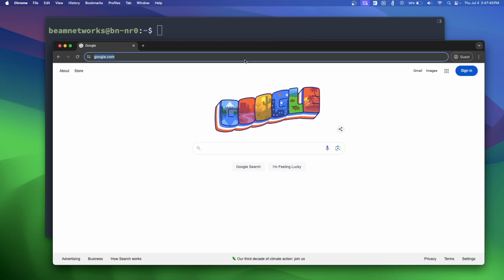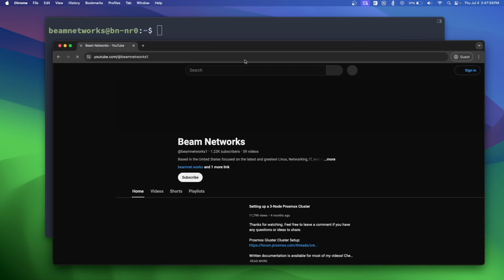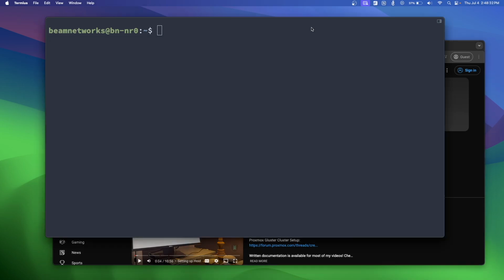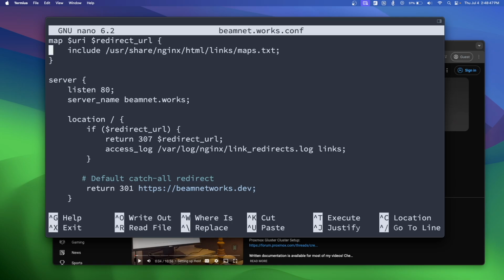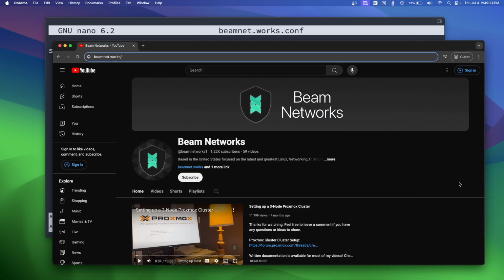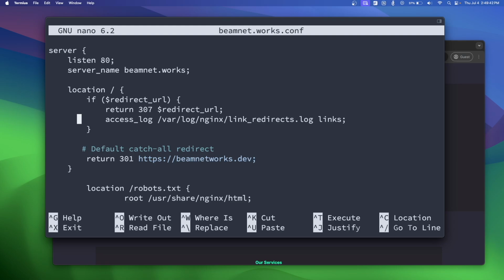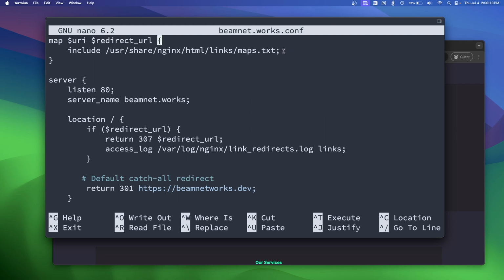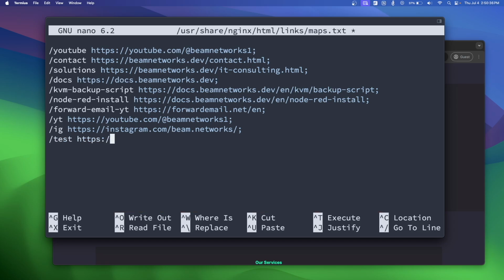DIY Short Link Manager with NGINX & Text File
Like I mentioned in the video, this is kind of a v1 setup. I'll improve it over time, but I wanted to get some feedback from my viewers. If you have any other questions, don't hesitate to reach out on my

Timestamps:
0:00 - Intro
0:35 - Demo
1:15 - Config Breakdown
2:59 - Editing the links
3:38 - Logs
4:57 - Conclusion

07042024